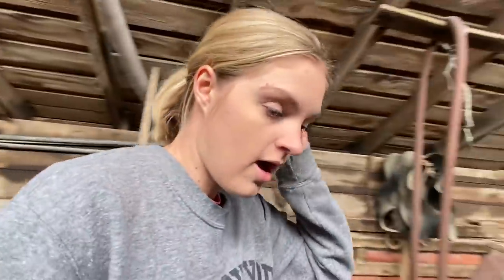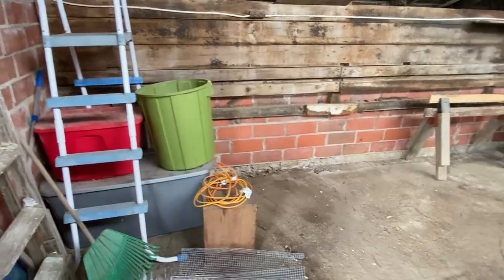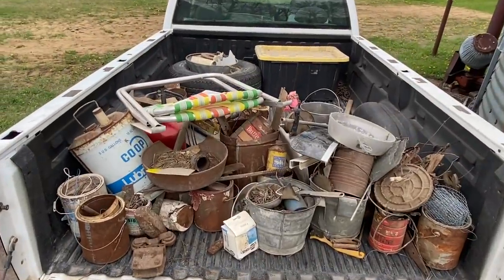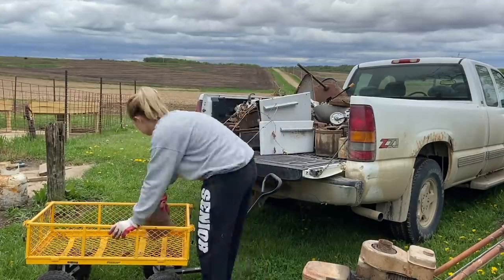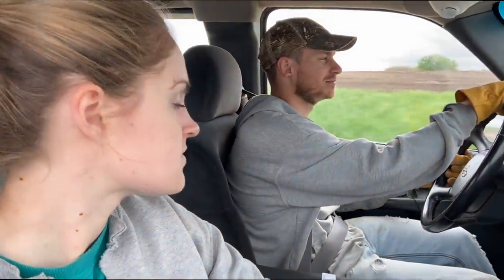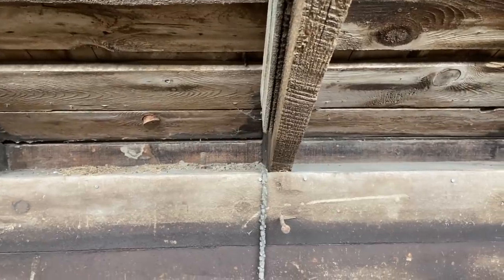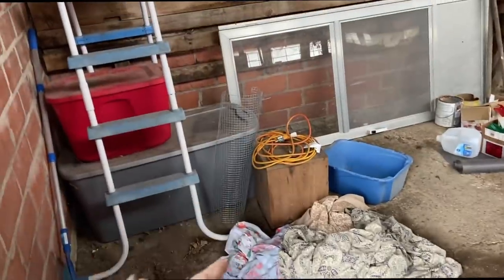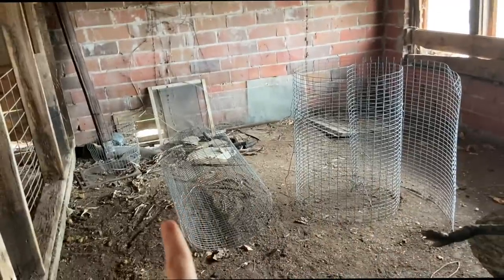CLEANING OUT A HOARDERS BARN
We finally had the chance to clean out our little barn and I will just let the results speak for themselves!

II C O N N E C T   W I T H   M E  II